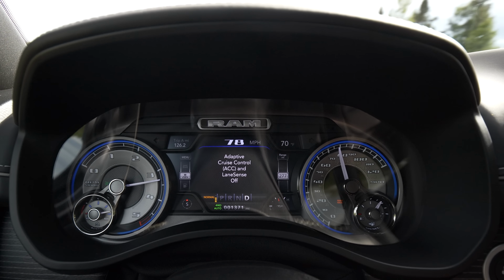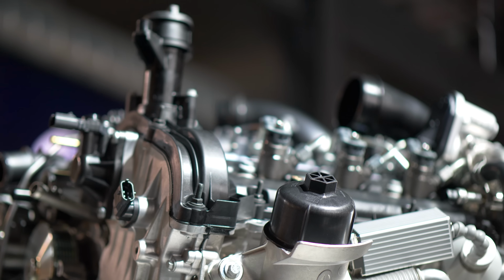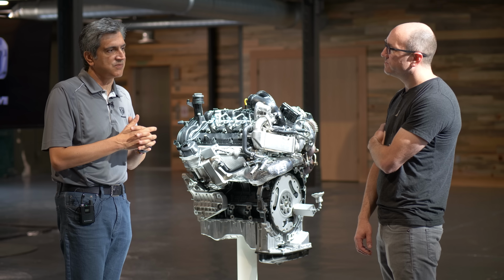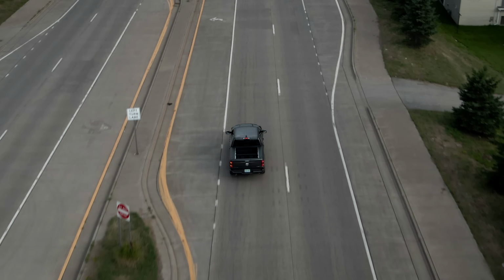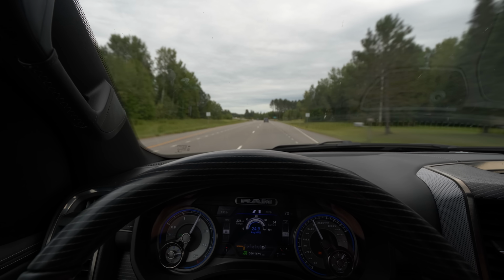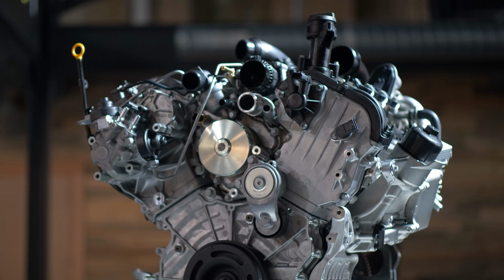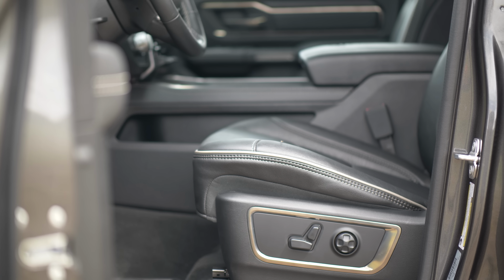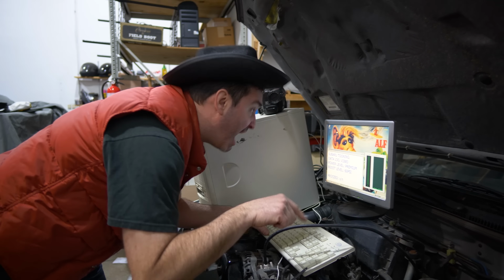2020 RAM 1500 Eco Diesel | Getting Rammed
We do a quick review on the new Ram 1500 Eco Diesel at the launch event. We discuss topics with the designer of the new engine and all the pros and cons of driving it on and off road.  With improved towing capacity, power and fuel economy it makes sense for those who use the truck for utility purposes.  The big question is whether or not those married to Ford F150, Chevy Silverado or Toyota Tundra would jump ship?